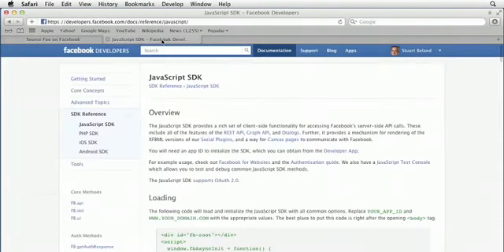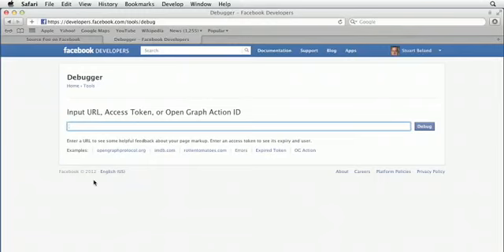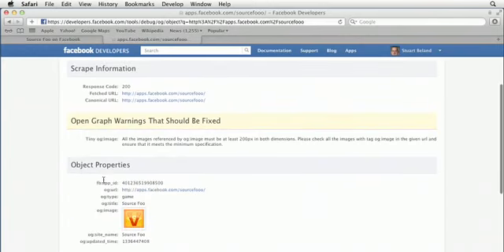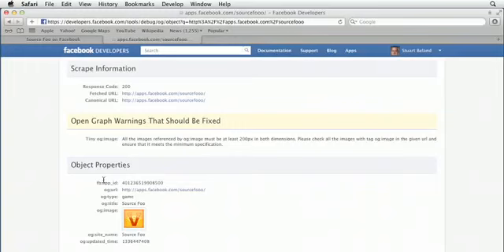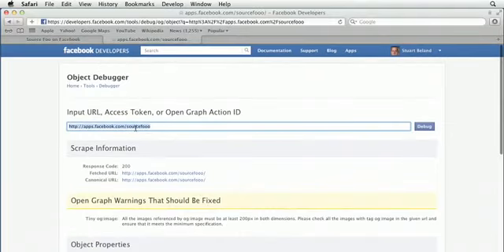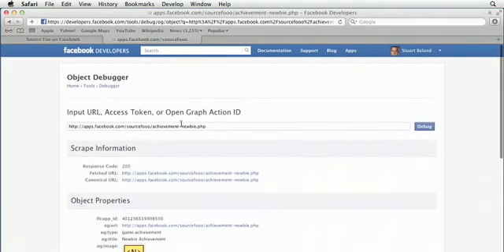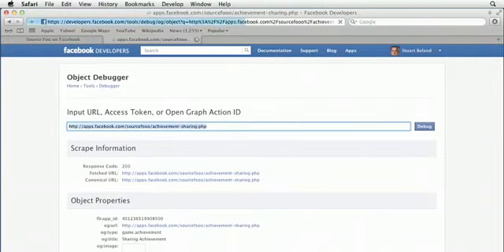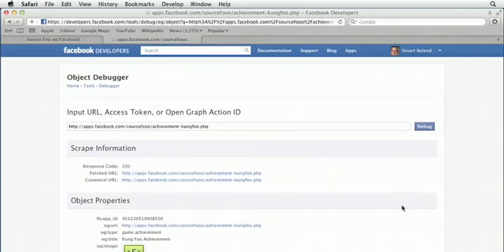Facebook Application Development Tutorial 28 Debugging with the Debugger